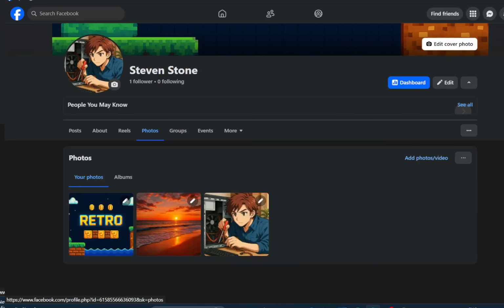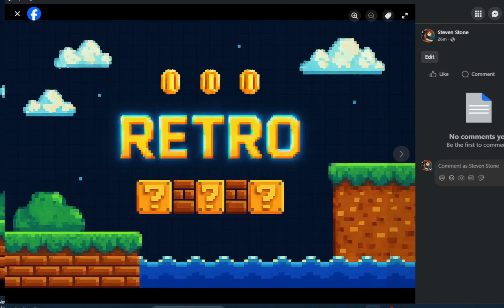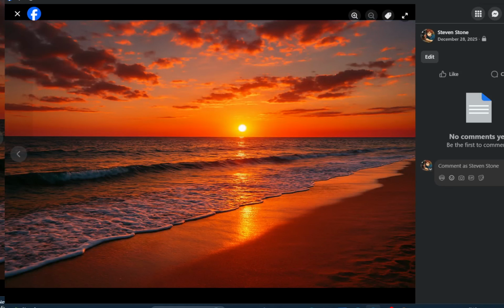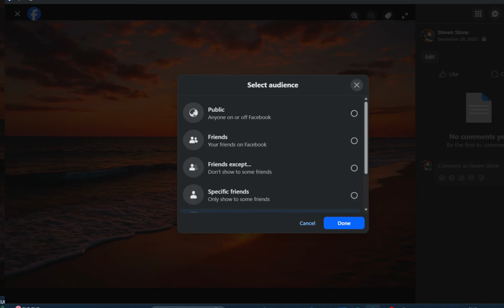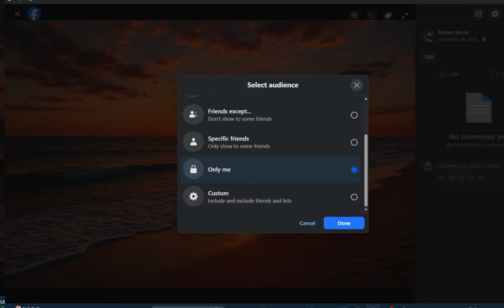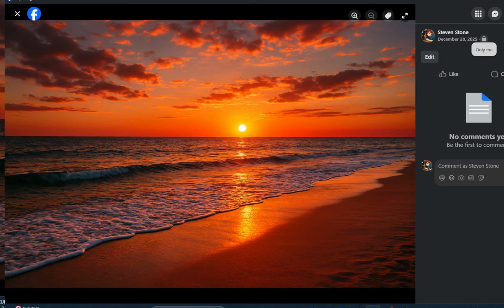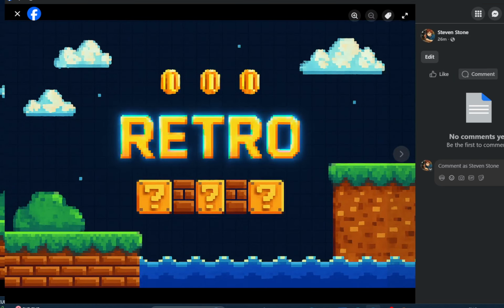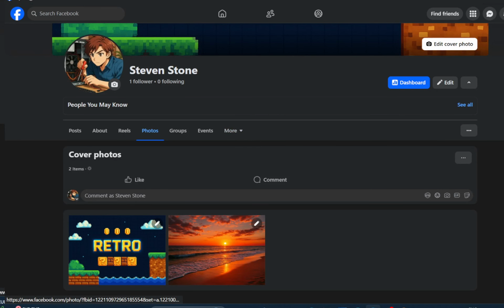How to Make Cover Photos Private on Facebook [Full Guide 2026]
In today's video we cover: how to make cover photos private on facebook, facebook cover photo privacy settings, hide cover photos facebook 2026, make facebook cover album private, change cover photo visibility facebook, facebook profile privacy tutorial, restrict cover photo audience facebook, facebook timeline privacy settings, facebook for beginners privacy guide, social media privacy tips facebook, manage facebook albums privacy, facebook account privacy settings, facebook help guide